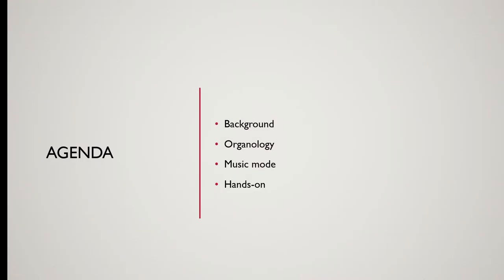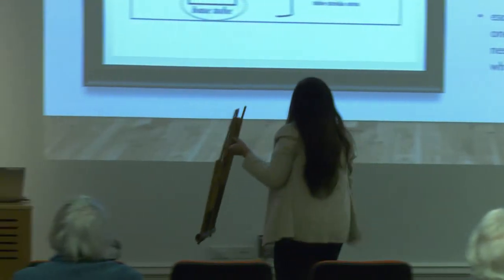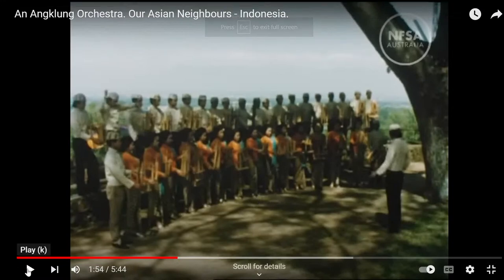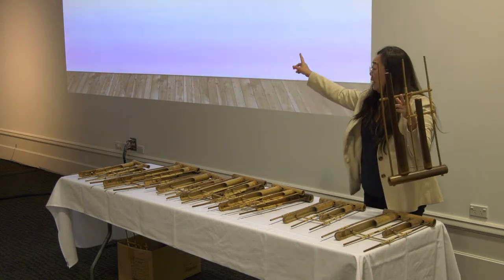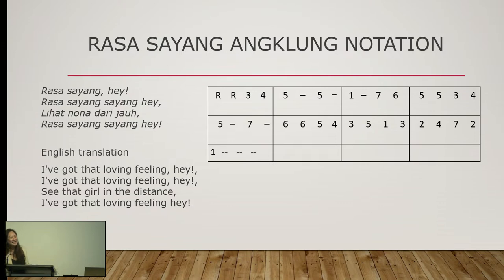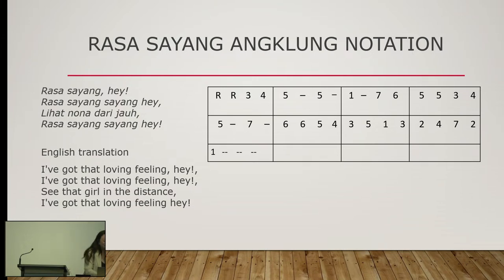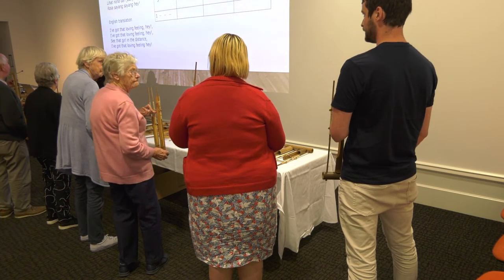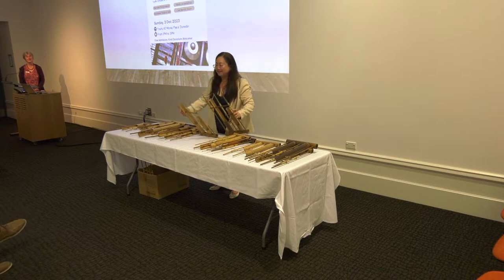Tuesday Club - Dr Wendy Lee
This November, the Otago Settlers Association’s Tuesday Club welcomes Dr Wendy Lee of the University of Otago. With a background in ethnomusicology, Dr Lee will discuss her work and demonstrate how to play some traditional Indonesian instruments.

Dr Lee earned a PhD in ethnomusicology from the University of Otago, where she guest lectures on World Music and Performance in Asia and the Pacific. She is also the manager of the Puspawarna Gamelan Society.

This event begins with refreshments and an opportunity to chat with Otago Settlers Association members.

10.15am, Tuesday 14 November
Toitū Auditorium